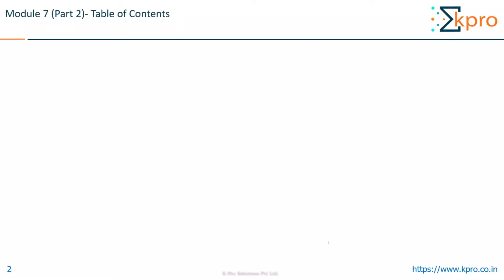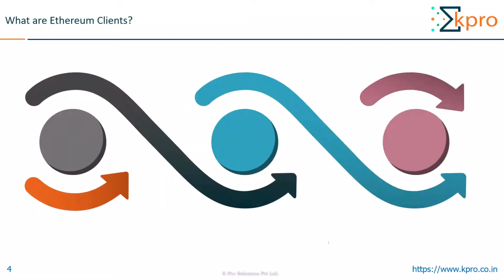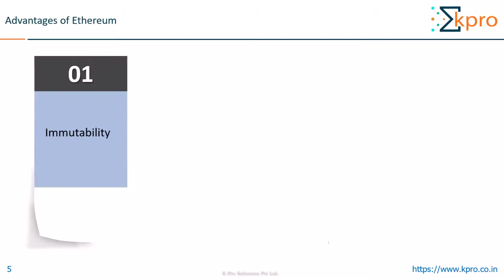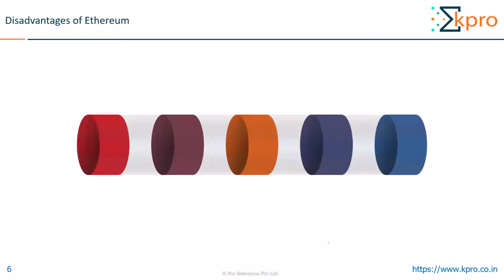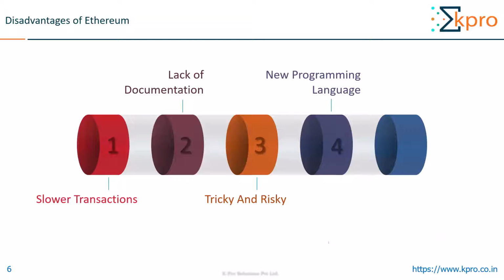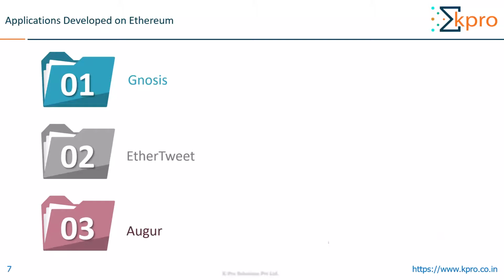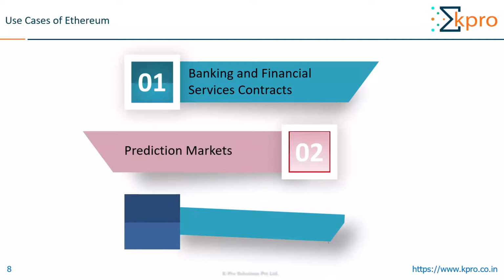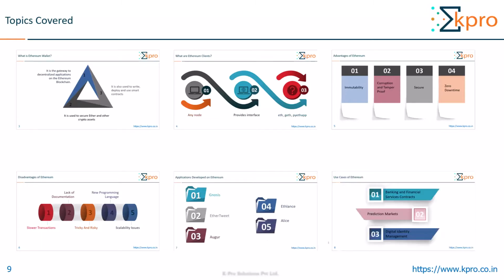9.Introduction to Ethereum Part2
This video gives a brief overview of the Ethereum Blockchain and also talks about some of the key terminologies and concepts regarding the Ethereum Blockchain.